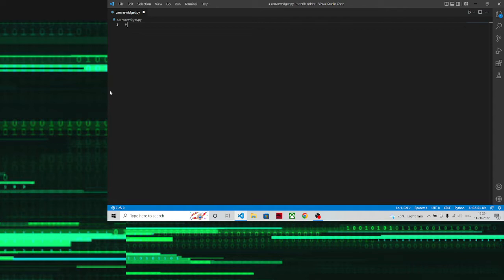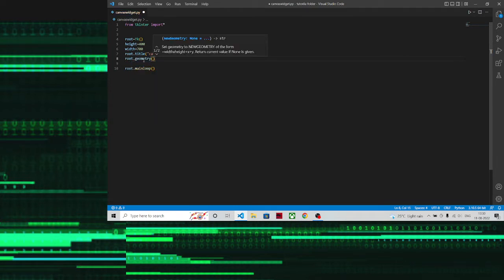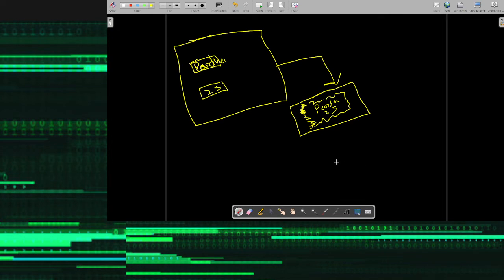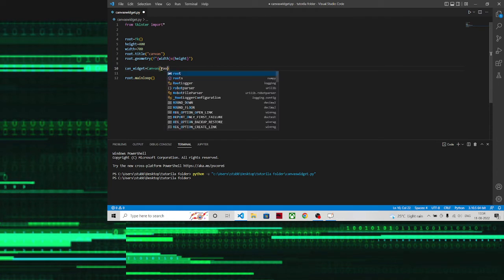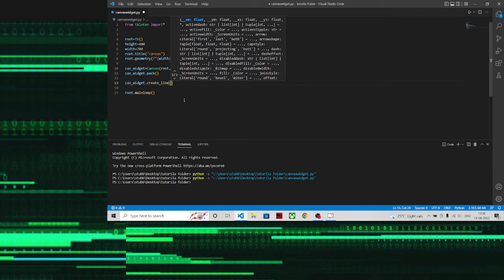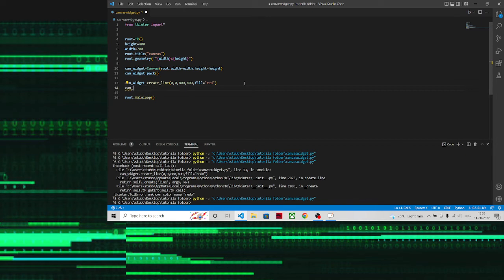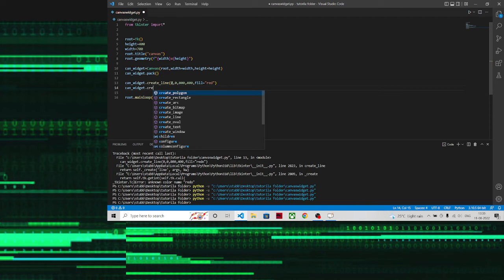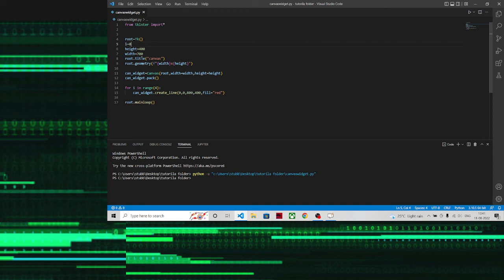canvas widget in tkinter